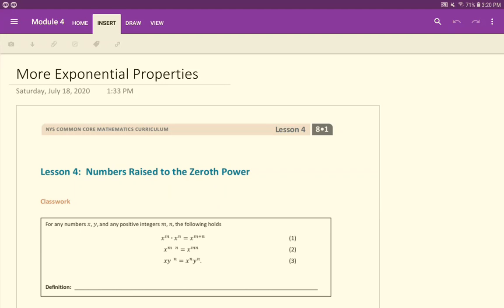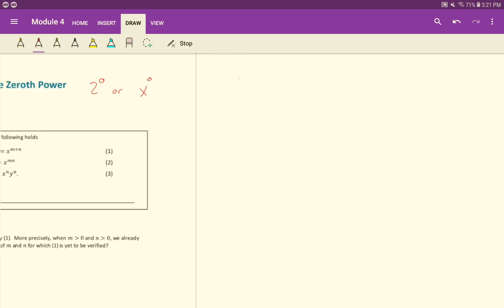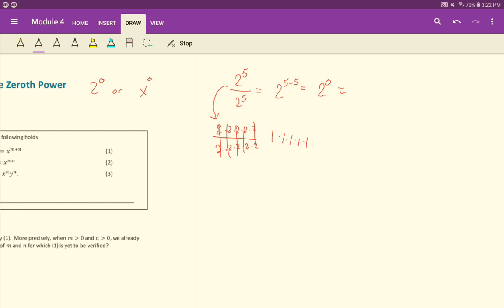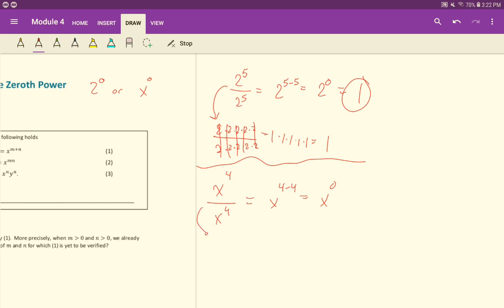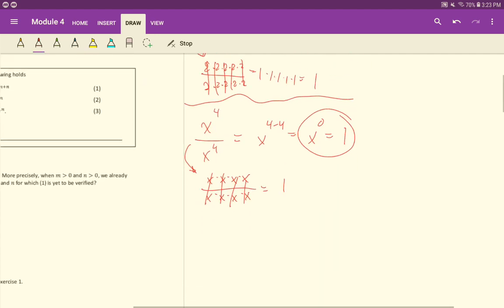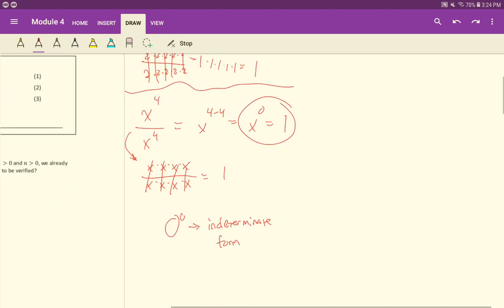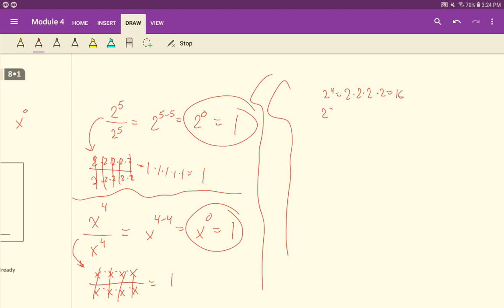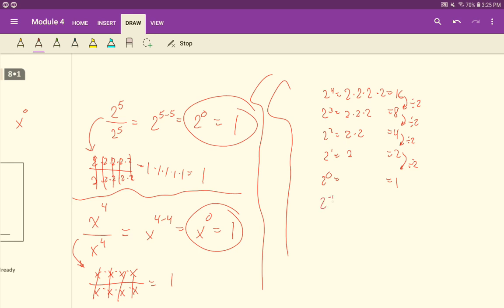Mod 4 L4 Explanation